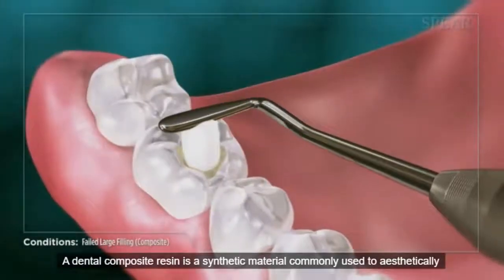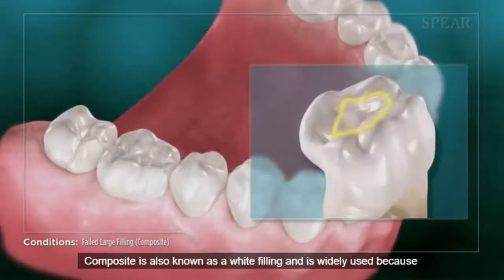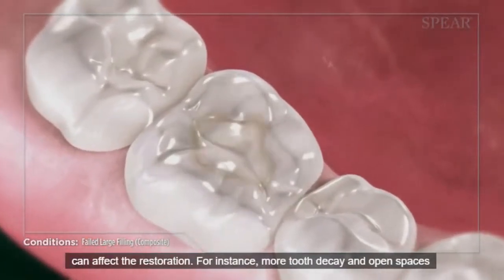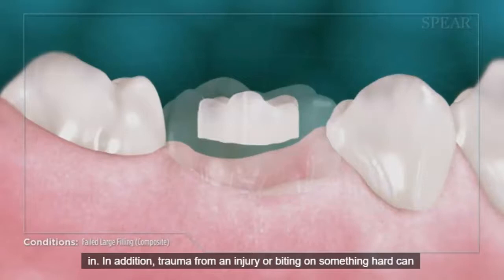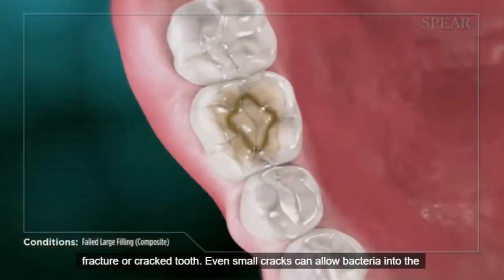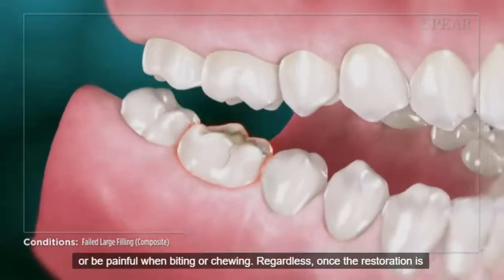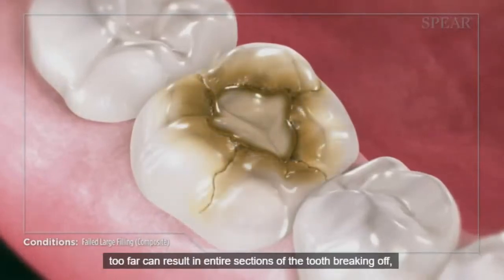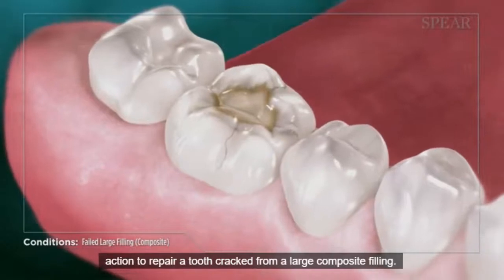Failed Large Fillings (Composite)